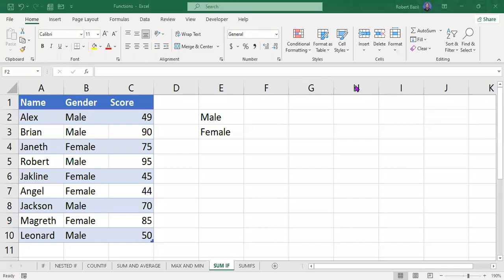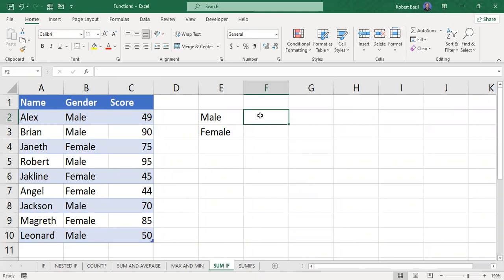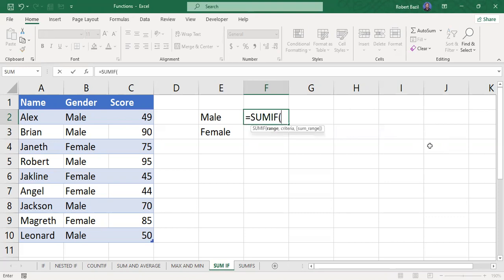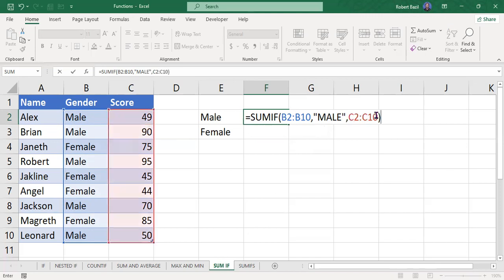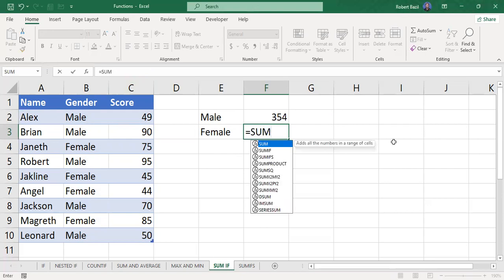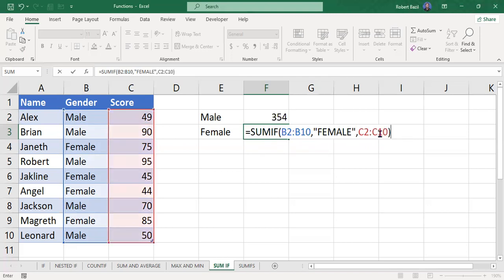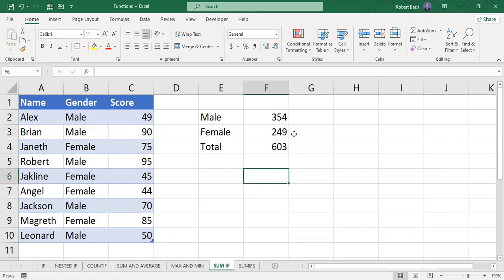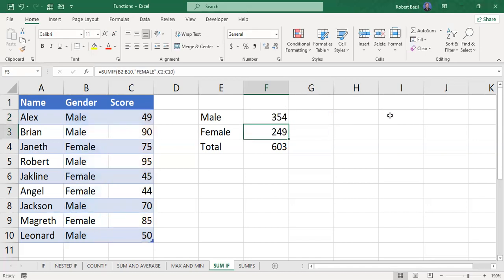MS EXCEL - SUMIF FUNCTION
Hello,

In this tutorial I have explained the SUMIF function in excel. The function computes the sum of items under a single criteria.

Multiple examples has been given in the tutorial